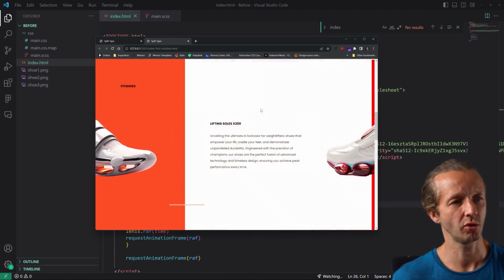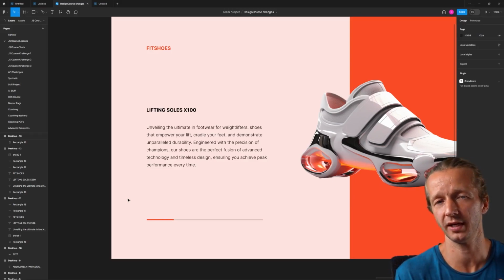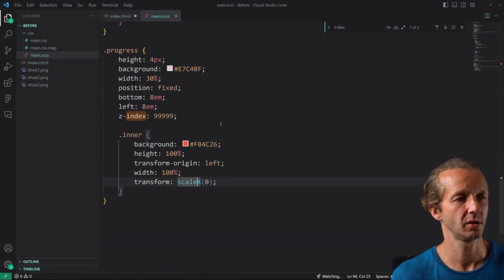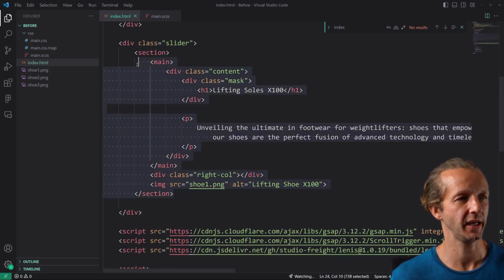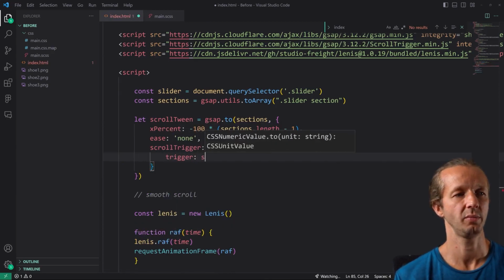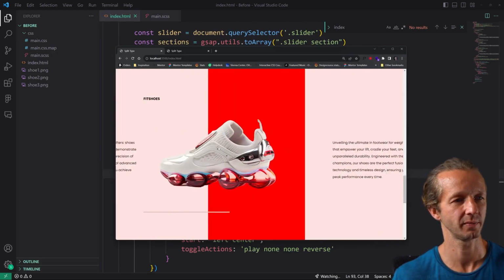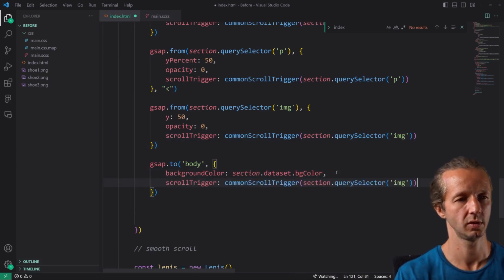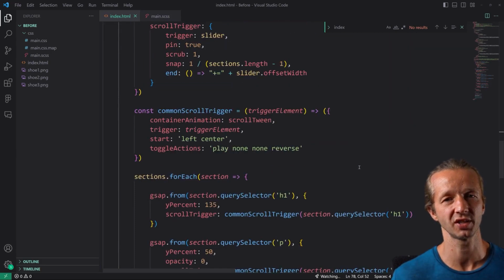21 Putting it into Practice: Lifting Shoes Scroller Showcase | CurioCraft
Remember the captivating concept of the Simple Horizontal Scroller from the previous video? Now, witness it come to life! This showcase takes you through a real-time implementation of a stunning Lifting Shoes Scroller, demonstrating how to apply the learned techniques to a practical scenario.

Get ready to:

See the theory in action: Witness the horizontal scroller in action, highlighting its smooth transitions, user-friendly interactions, and visually appealing design.
Dive into the code: Get a behind-the-scenes look at the CSS and Javascript code used to build the scroller, understanding the logic and structure behind each step.
Adapt and personalize: Learn how to customize the scroller to fit your specific needs and style, be it changing the scroll direction, adding pagination, or incorporating interactive elements.
Take inspiration for your projects: Apply the concepts and techniques learned to your own websites and applications, building engaging side-scrolling experiences for diverse purposes.
Ask questions and share feedback: Discuss any challenges or ideas you have around horizontal scrolling in the comments below, fostering a community of learning and growth.
Remember, this video isn't just about showcasing a finished product, it's about understanding the process and sparking your own creative endeavors!

lifting shoes scroller
horizontal scroller
web design
user experience
css animation
javascript animation
case study
code walkthrough
customization tips
web development tutorial
beginner-friendly
intermediate